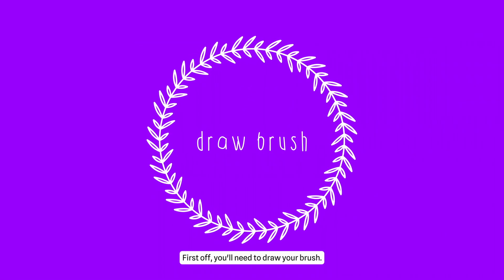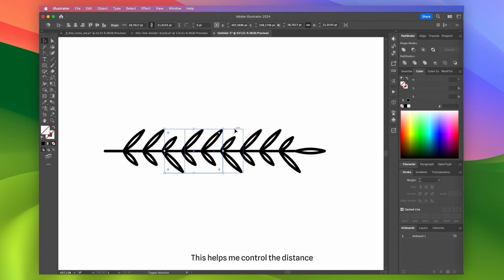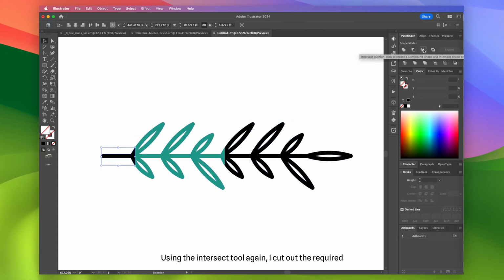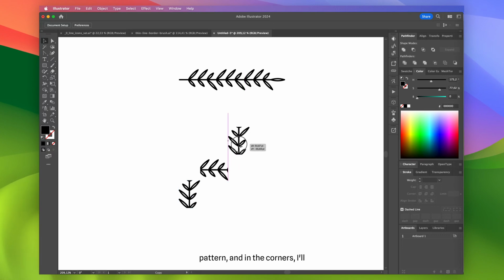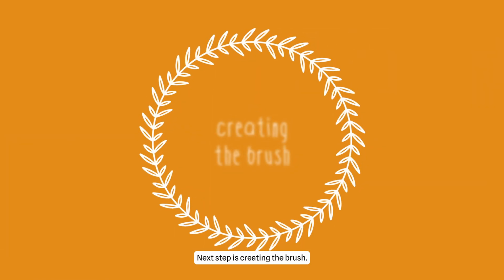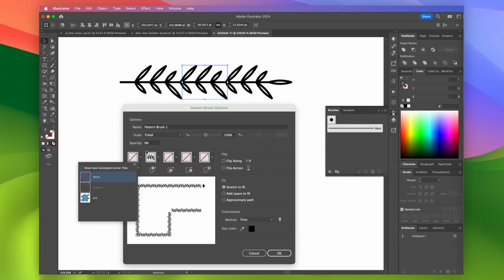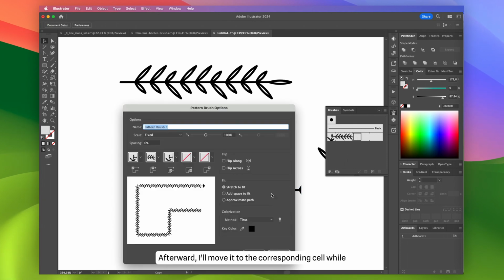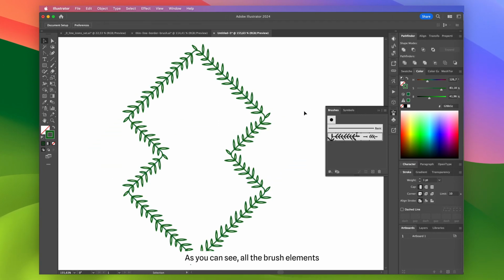How to Make a Pattern Brush in Illustrator | Adobe Illustrator Brush Tutorial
Learn how to make a Pattern Brush in Illustrator from start to finish with this step-by-step tutorial. Discover the essential techniques and tools to design a professional and eye-catching Adobe Illustrator Brush Tutorial for your projects.

00:00 Introduction
00:11 How to Make a Pattern Brush in Illustrator